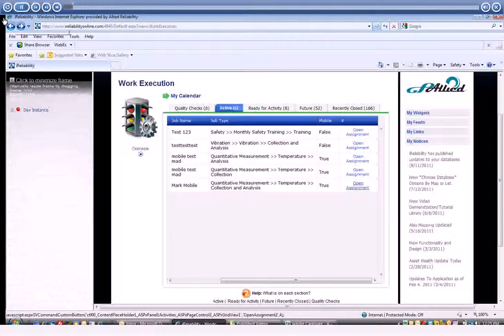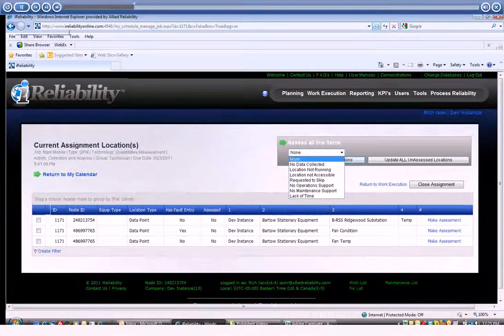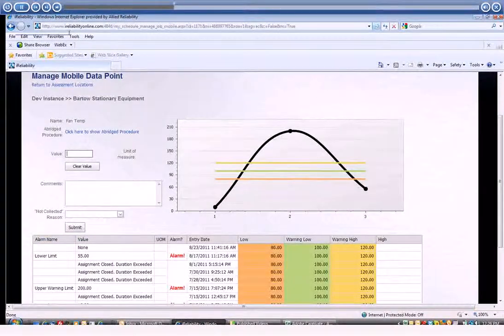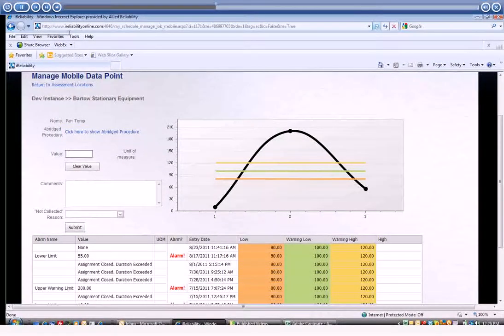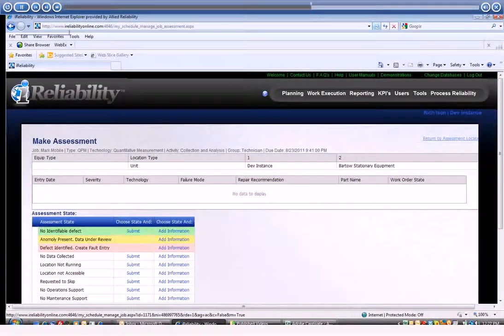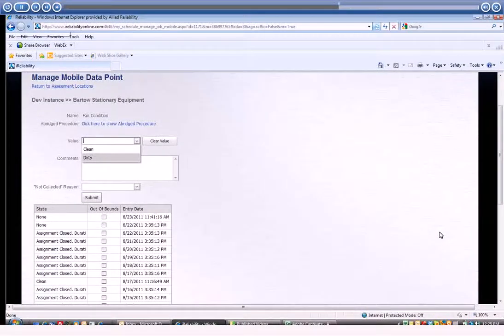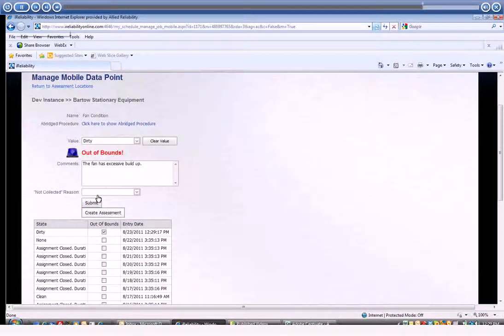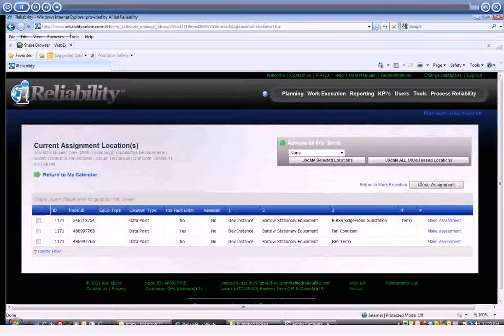Mobile PdM Route Exectution: Assessment of Data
This virtual tour will walk you through the steps to asses mobile jobs in the work execution page.  This tour shows how iReliability software can be used to run data point trend assessments displaying historical data entries and the overall trend report and inspection data point assessments.